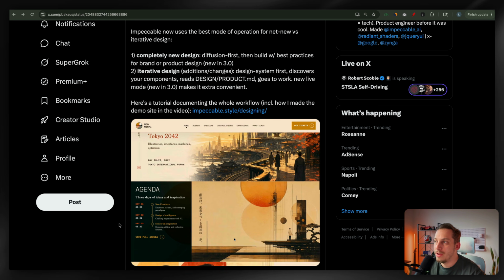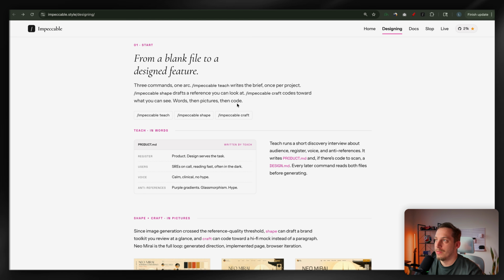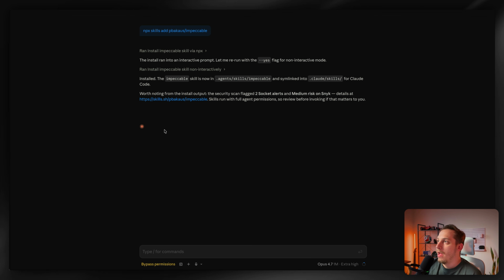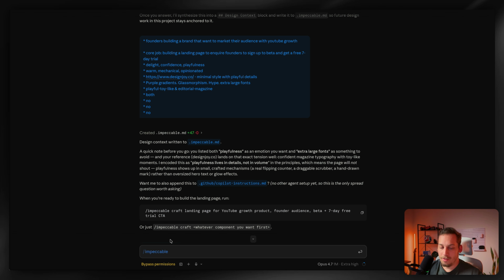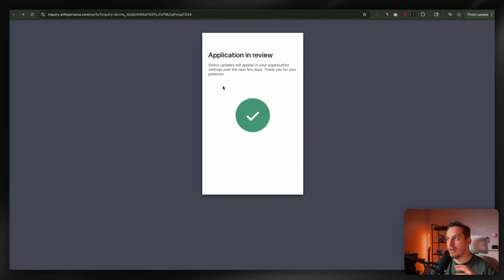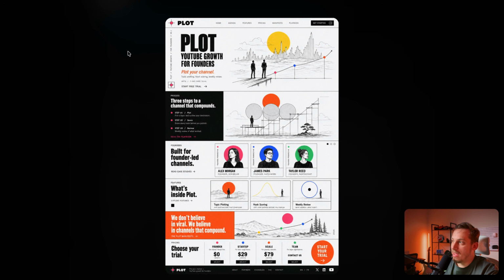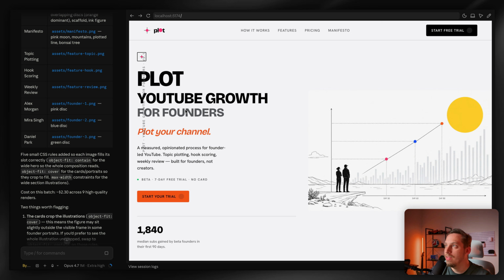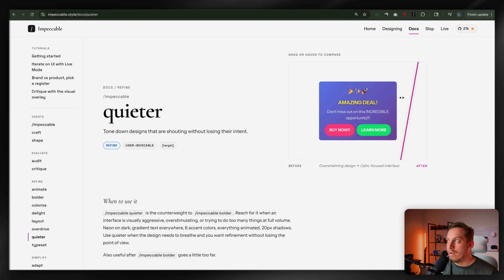Impeccable + GPT Image 2: The Claude Code Workflow That Designs & Builds Your Site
Most AI-built websites look the same — because people skip straight to code. Impeccable fixes that by forcing you through a design layer first: words, then pictures, then code.

In this video, I walk through the full Impeccable workflow inside Claude Code to build a branded landing page from scratch using GPT Image 2 for all the visuals.

What we cover:
- Installing Impeccable inside Claude Code
- The `teach` command — defining your brand voice, tone, and anti-references
- The `shape` command — generating a full brand toolkit with identity, palette, and type
- Setting up GPT Image 2 (including the org verification step most people miss)
- The `visualize` command — creating a hi-fi reference image before writing any CSS
- The `craft` command — turning the comp into real coded HTML with AI illustrations
- Polishing the final design with Impeccable's refine commands

Timestamps:
0:00 – Workflow explained
1:15 – Setup + installing Impeccable in Claude Code
2:35 – “Teach” step (defining brand + design rules)
3:28 – “Shape” + generating brand toolkit (GPT Image 2)
5:08 – “Visualize” → turning brand into landing page concept
6:07 – “Craft + Polish” → final coded site + refinement

If your AI-built sites look generic, this workflow is the reason why — and the fix.

Drop a comment if you get stuck anywhere... happy to help.